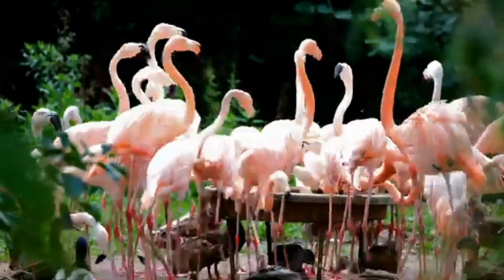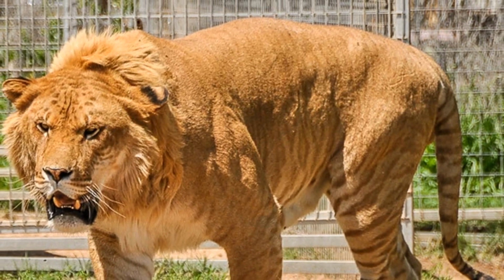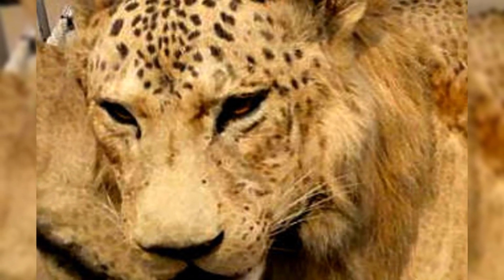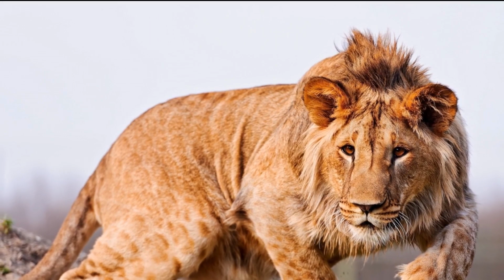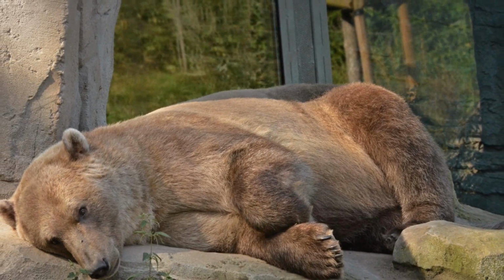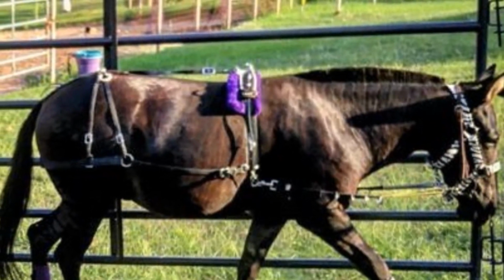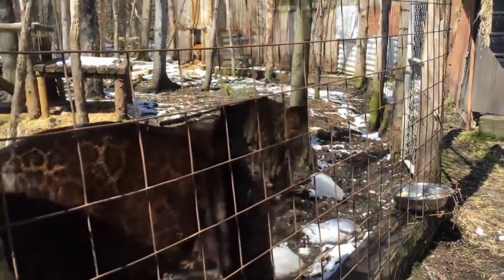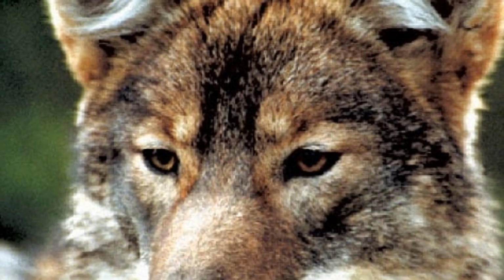THE MOST BIZZARE HYBRIDS ANIMALS FOUND WORLDWIDE!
In This video see the the most Unique animal hybrids that are hard to find in the  world. From the small or too hairless come watch the cool animals as they live in nature.

1. Liger
2.Wholphin
3. Leopon
4. Beefalo
5.Grolar Bear
6.Zebroid
7. Geep
8.Jaglion
9.Coywolf
10. Dzo

Image credits to Vecteezy.com